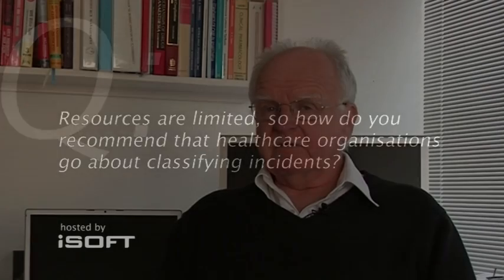Part I - Patient Safety Fundamentals with Prof WB Runciman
An interview with Professor Runciman, in which he discusses:-

•  The importance of classifying healthcare adverse events and incidents
•  Strategies for classifying incidents when resources are limited
•  The World Health Organization (WHO) International Classification for Patient Safety (ICPS)

Professor Runciman is a world renowned patient safety expert. In addition to his extensive clinical and research work in anaesthesia and intensive care, he has dedicated himself to improving patient safety.

Motivated to address the high rate of iatrogenic injury associated with anaesthesia in the 1980's, Professor Runciman and colleagues began collecting detailed information about anaesthesia related adverse events. In 1988 he co-founded the Australian Patient Safety Foundation (APSF).

In the quest to reliably characterise adverse events and near misses, he went on to develop the most detailed and comprehensive patient safety classification ever devised. This is the classification embedded in the iSOFT AIMS Incident Management Solution.

Today Professor Runciman participates in the World Health Organization (WHO) Patient Safety Alliance efforts to establish a basic classification that can serve as a common language for understanding and addressing patient safety problems world-wide. Together, Professor Runciman and the Australian Patient Safety Foundation have made large portions of this intellectual property available to the WHO.

Professor Runciman is a consultant to the iSOFT Group.